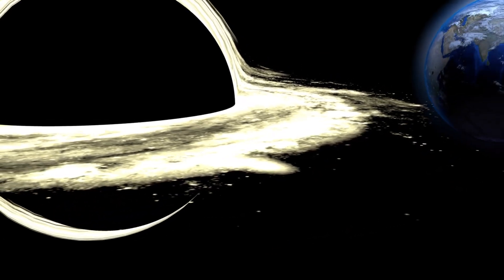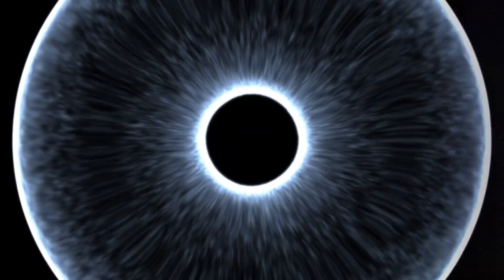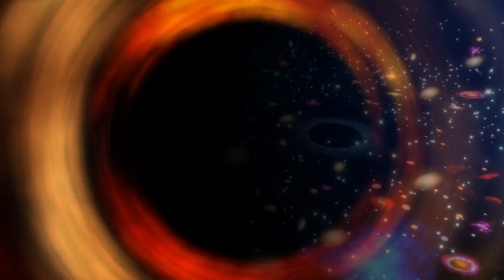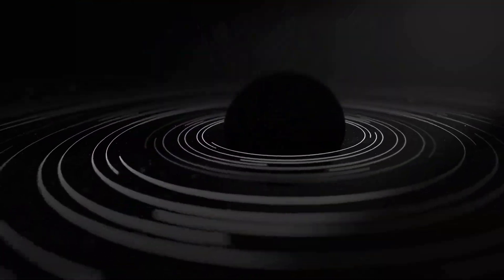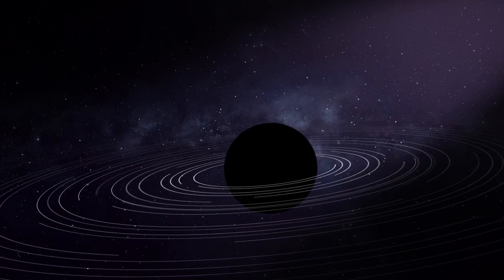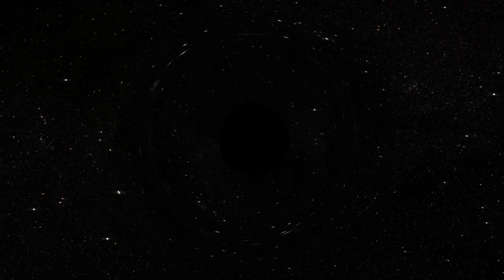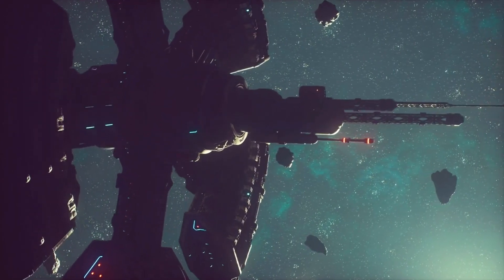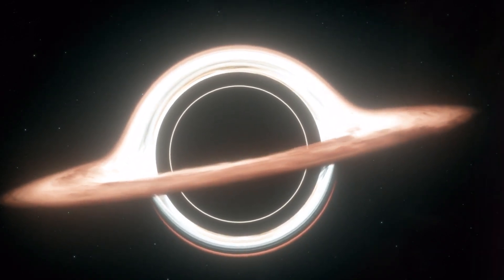James Webb Telescope FINALLY Captured Whats Inside A Black Hole!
In this video, we explore the groundbreaking discovery of a colossal black hole consuming one Earth per second, made by the James Webb Space Telescope. We delve into how this finding challenges our understanding of black holes, their formation, and their impact on the cosmos.